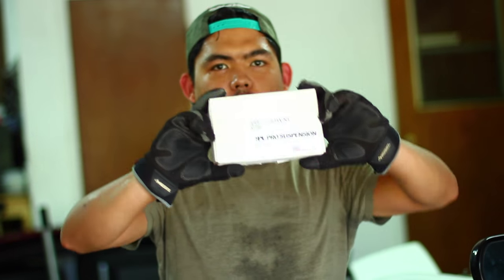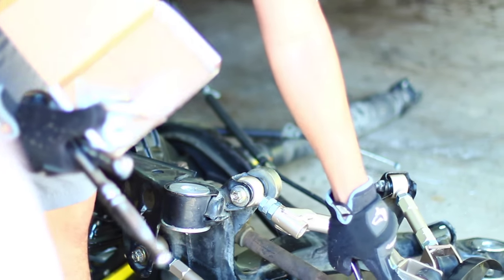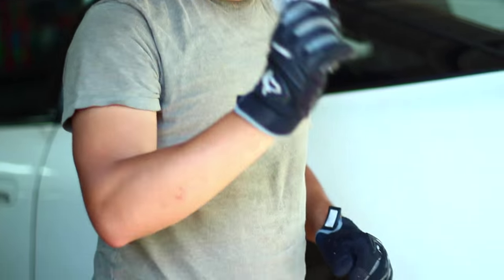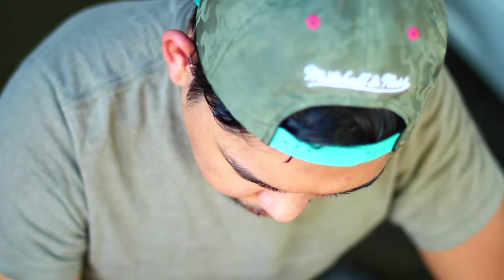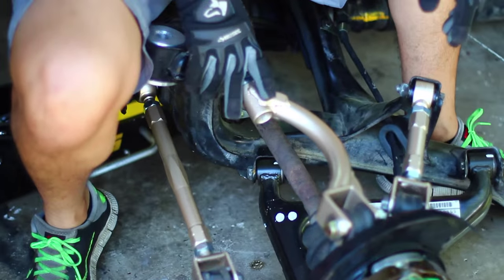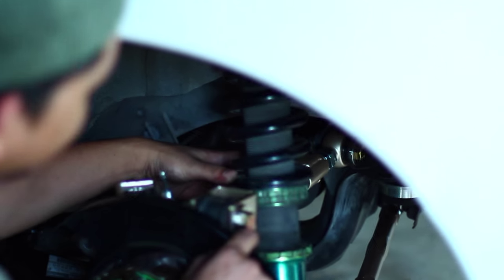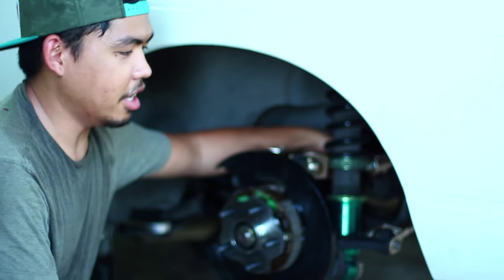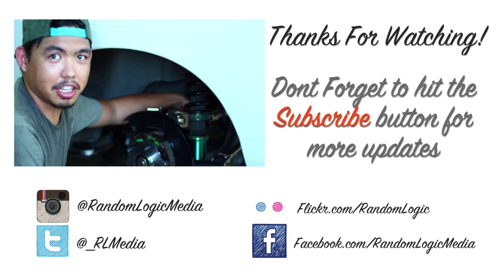240sx Daily Driver Build - SPL Eccentric Lockout Kit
Finally had a chance to install the SPL eccentric lockout kit and install the subframe back in the S13. The whole point of installing the SPL eccentric lockout kit is to prevent the camber arms from getting misaligned from hard driving. I will also be giving away this set of SPL eccentric lockout kit when we get more subscribers!

Check out our awesome friend GRANITE aka Sorush for providing us with his amazing music.

Camera | Canon T3i With 50mm 1.4 Lens